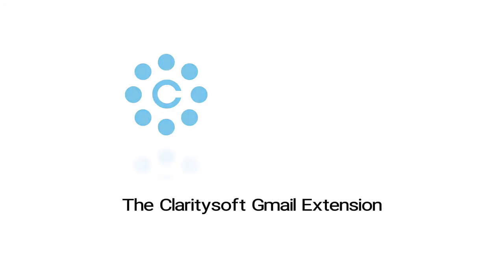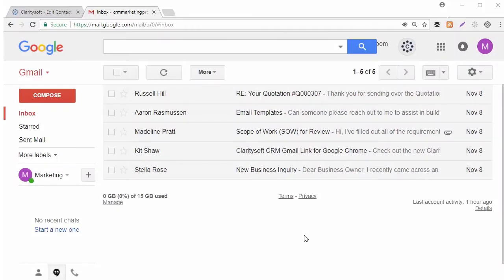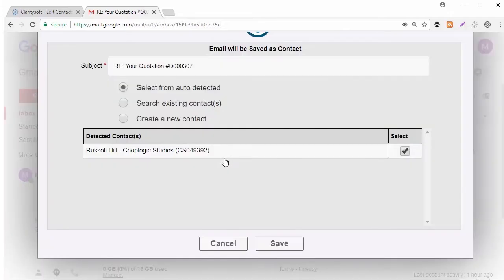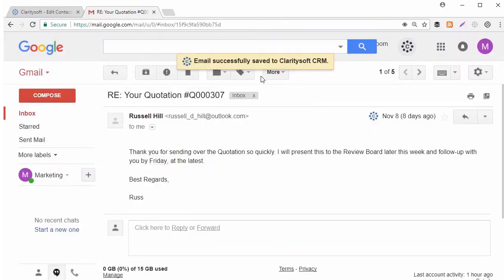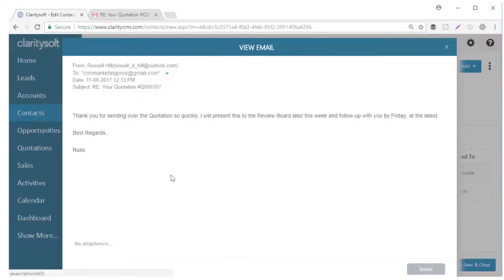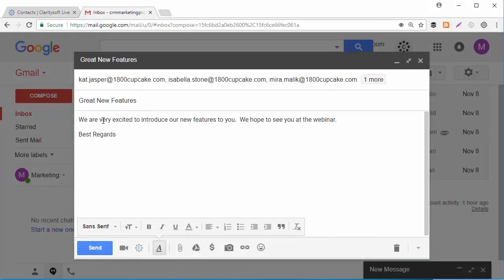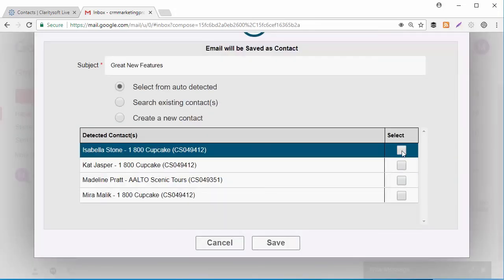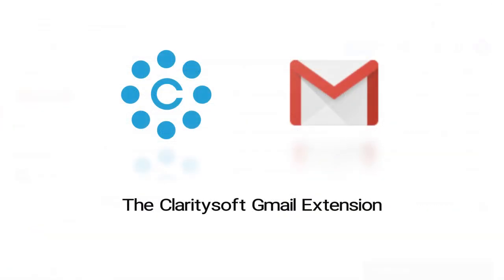Claritysoft Gmail Extension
The Claritysoft Gmail Extension makes it easy to synchronize Gmail with Claritysoft CRM.